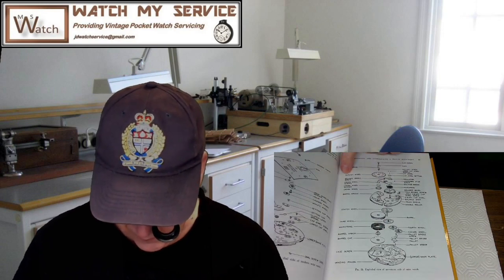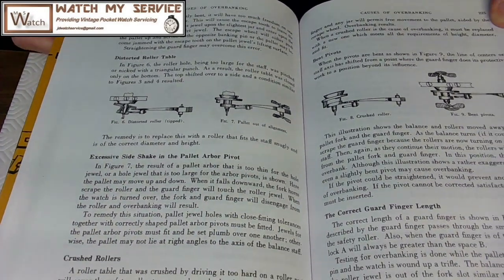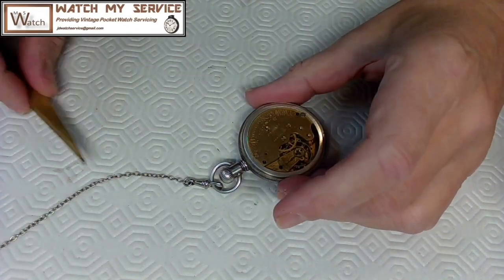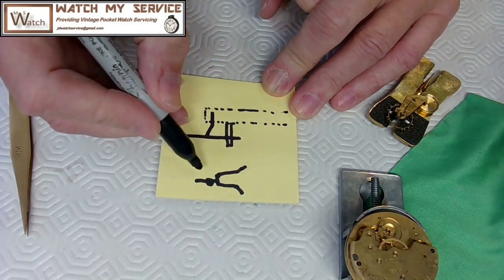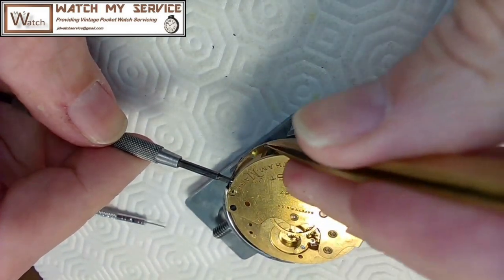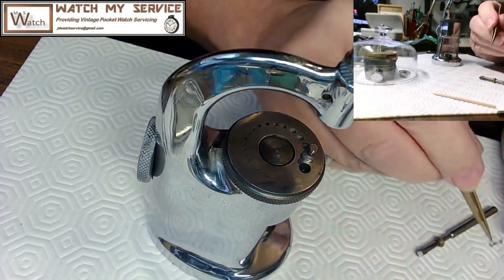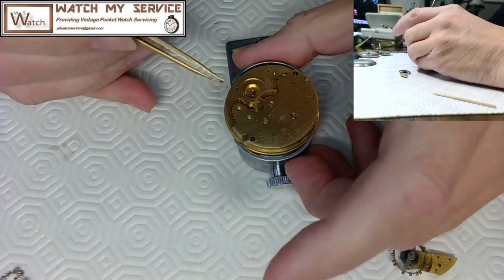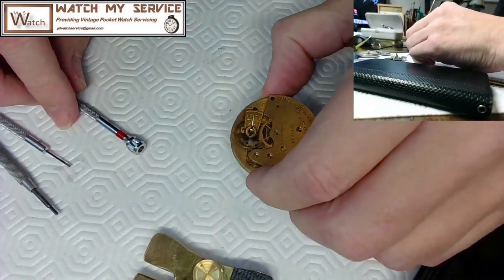Pallet Fork Guard Finger Adjustment on Vintage Pocket Watch